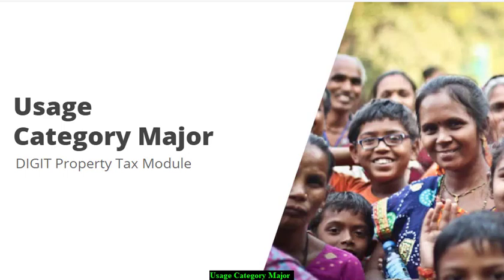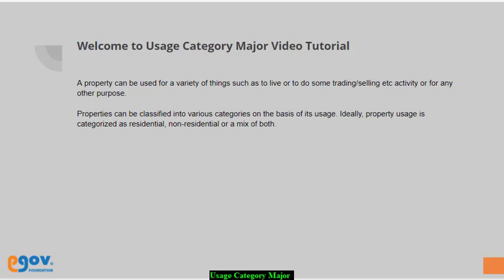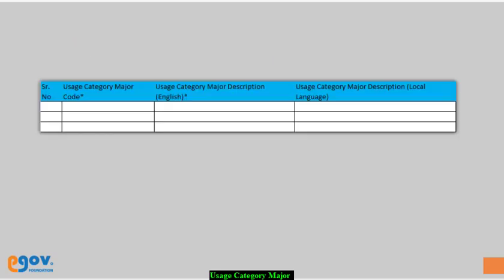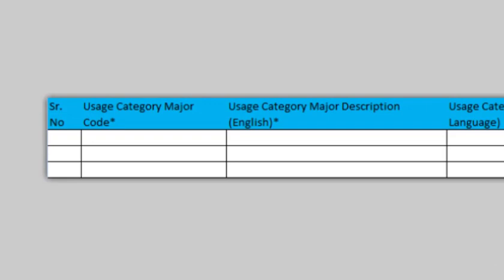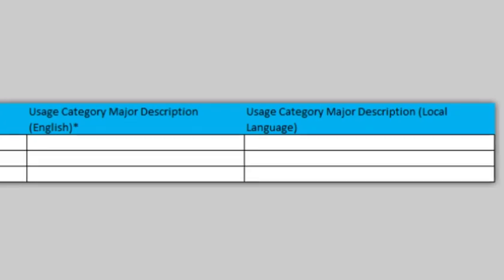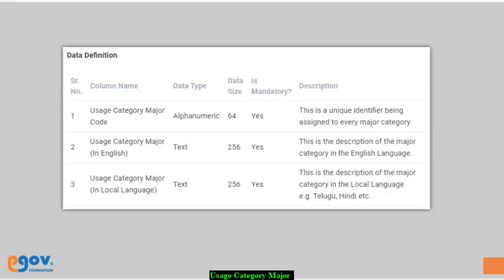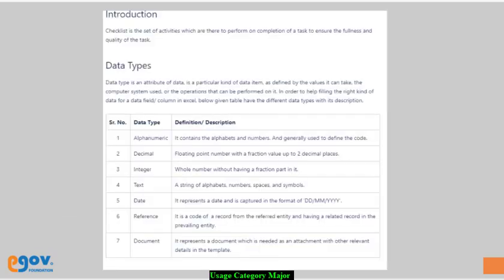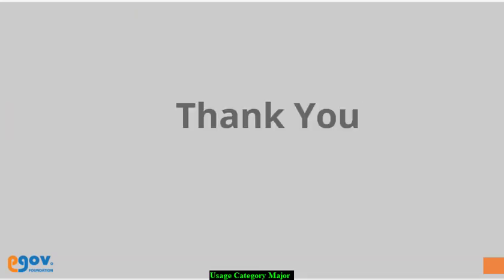Usage Category Major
Learn how to configure the usage category major master data templates in DIGIT-Property Tax module.